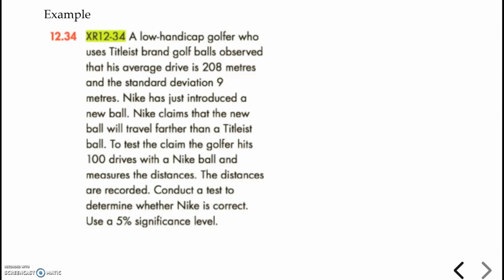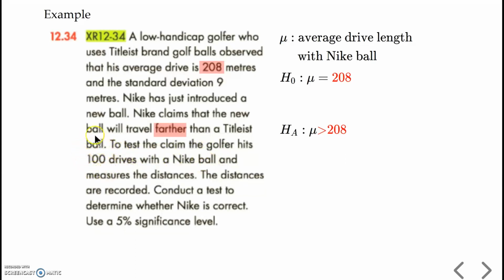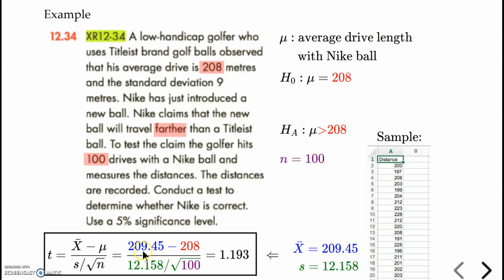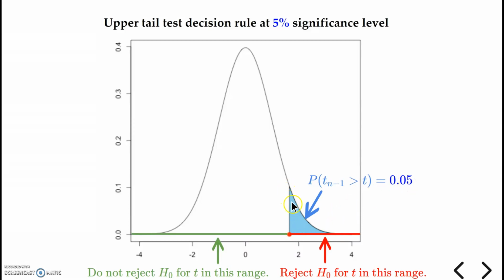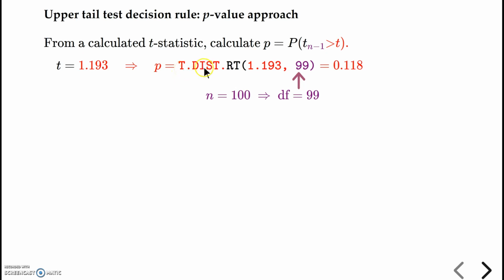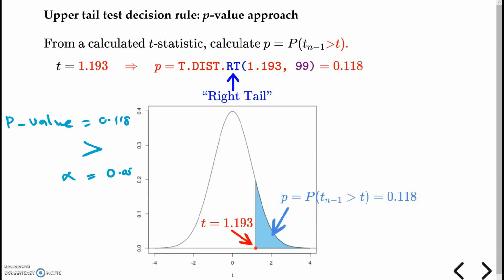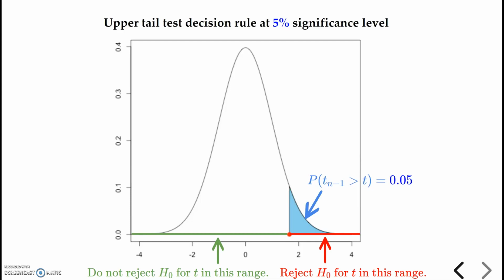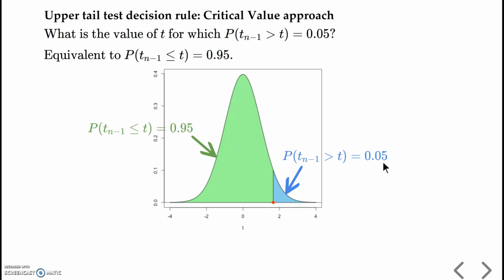Exercise 1: Upper Tail Test